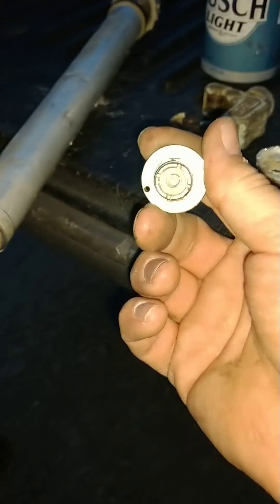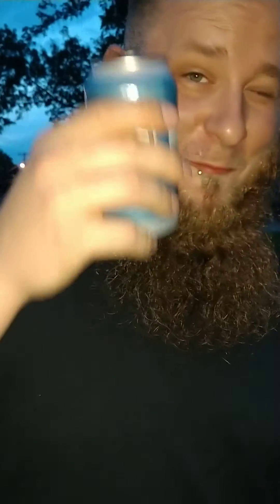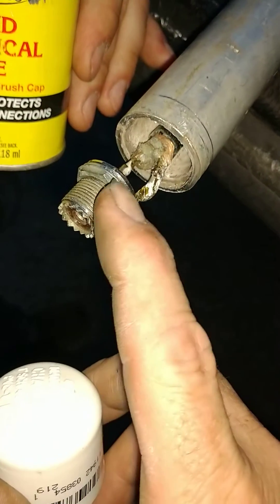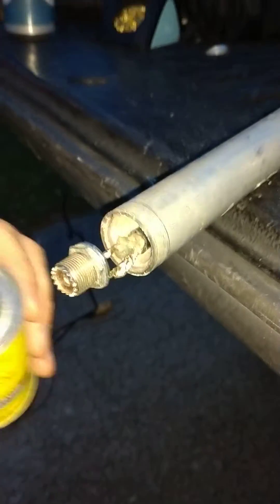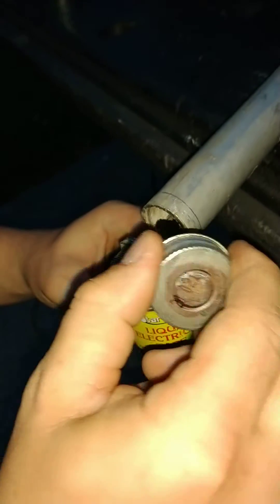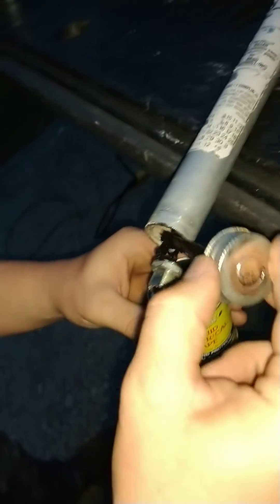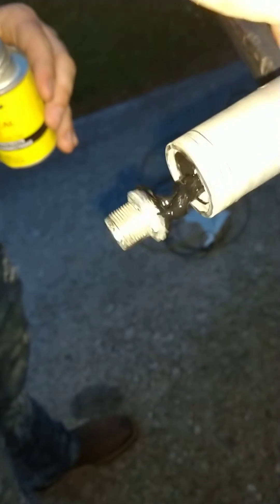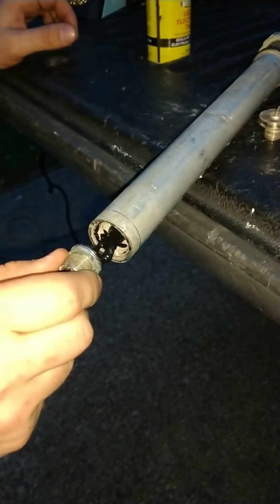repair of Antron 99. part 1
a bad so239 repair. still need to add a ground to the aluminum pipe